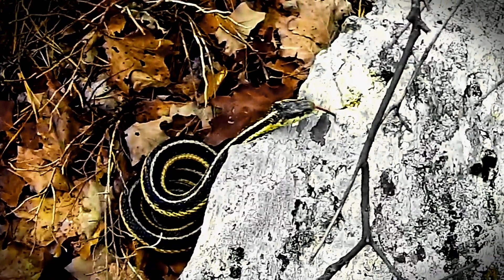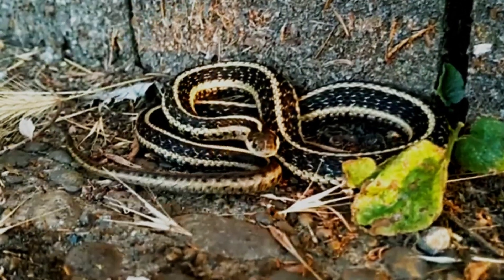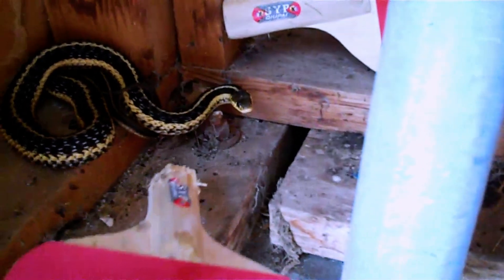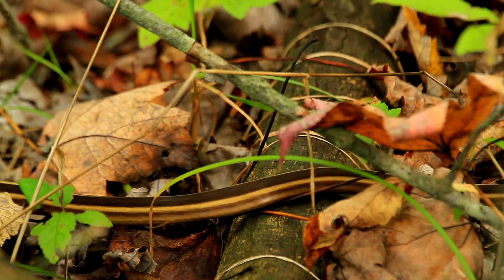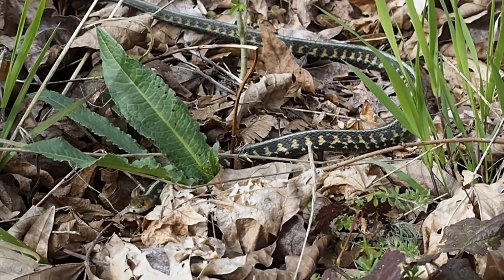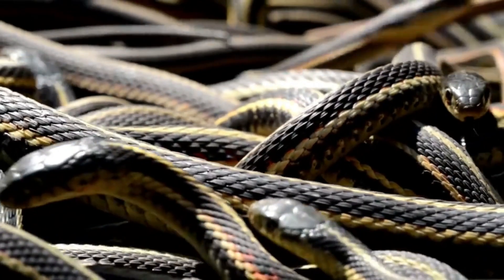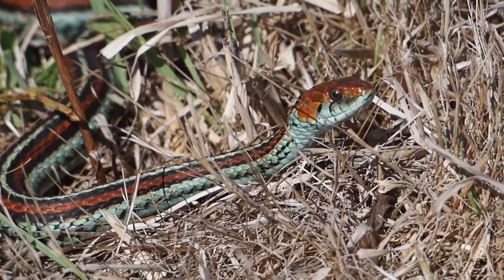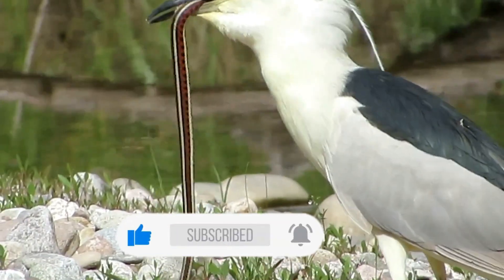Garter Snakes: The Truth about the Snake in Your Backyard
Is the Garter Snake in your backyard dangerous? Are garter snakes venomous? We're busting all the myths about the Common Garter Snake! In this video, discover the truth about a garter snake bite, what garter snakes eat, and witness one of the most incredible wildlife events on Earth: snake hibernation! These garden snake facts will change how you see these amazing creatures forever. Learn why they are your garden's best friend!